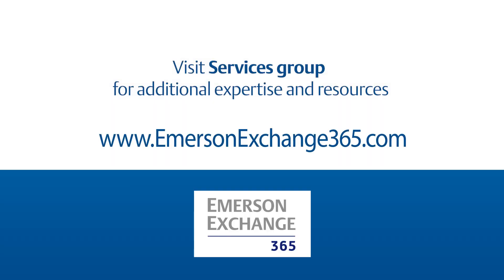Use Condition Monitoring for to Help Eliminate Unplanned Downtime Risk for Your Valves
Valves are significant & critical pieces of process equipment. In this video, I’ll explain how you can identify valve issues before they impact plant reliability, and keep valves working to help your plant perform with maximum profitability.